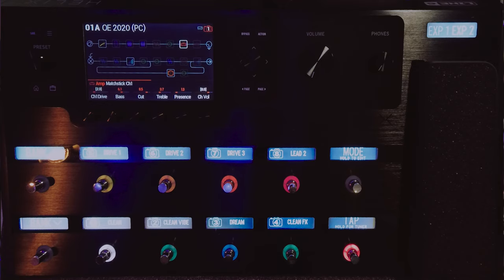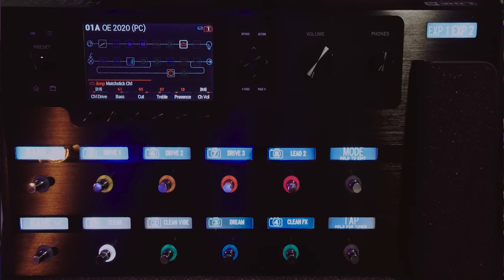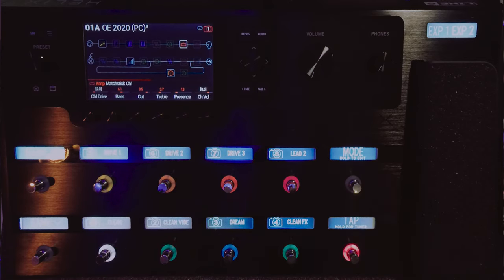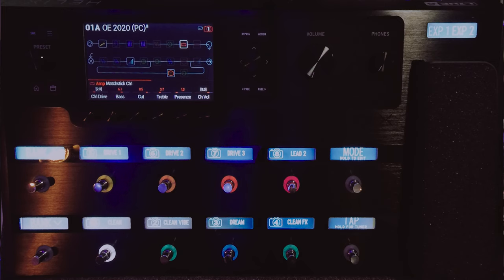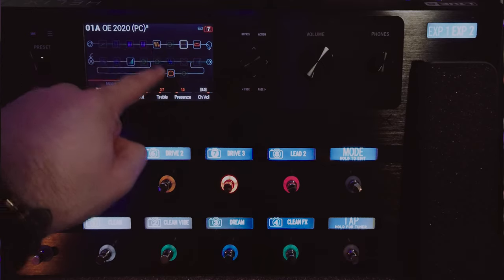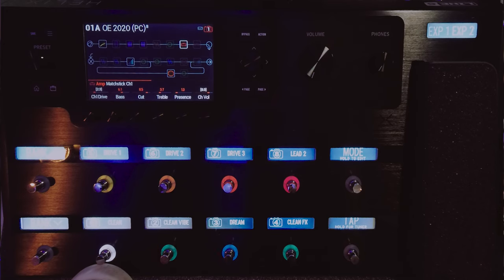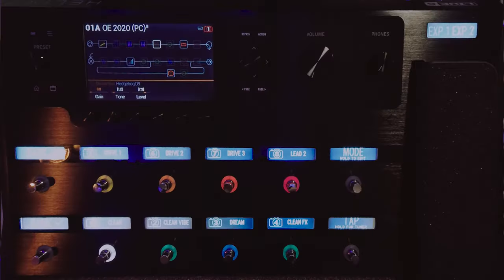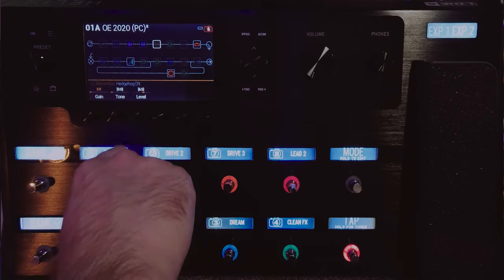How to use the Helix as a Pro by Oliver EngQvist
Enter the Helix world with Oliver EngQvist and his OE 2020 Helix preset, where he will explain and give you sound examples of how he uses the Helix in a professional work as a musician worldwide. Oliver will also explain how he uses the various layers in which Helix can be controlled. In another video called How to setup the Helix as a Pro Oliver explains how to set up the Helix so you can use the Helix similar to Oliver.

MY MUSIC:
Will be available soon